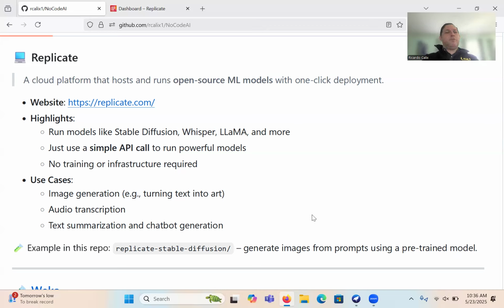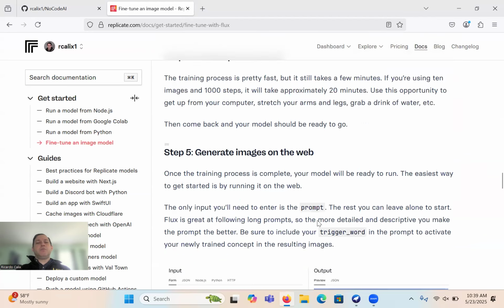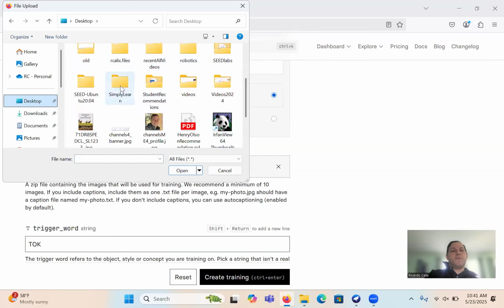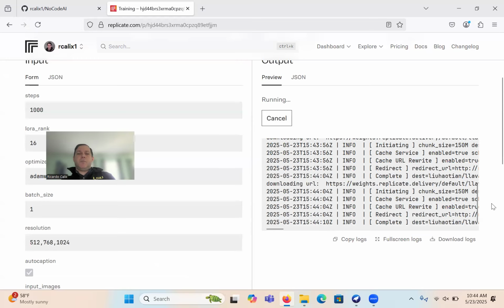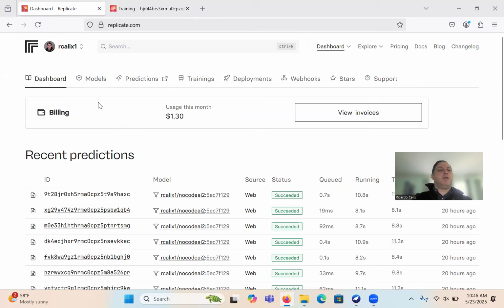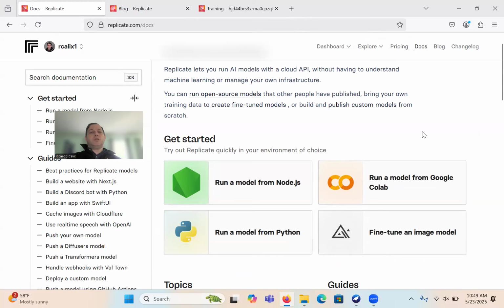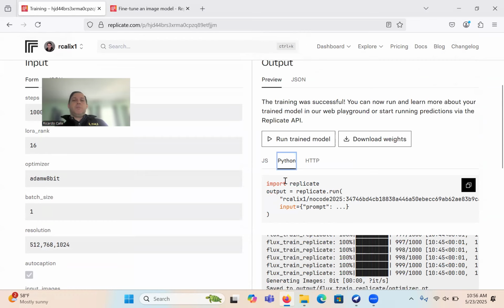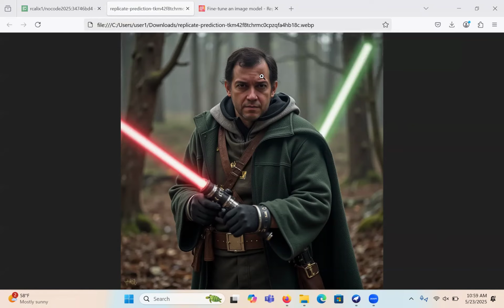No Code AI – Replicate: Use State-of-the-Art AI Models in Seconds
Presenter: Ricardo A. Calix, Ph.D.

Welcome to the No Code AI series — where you’ll learn how to harness the power of artificial intelligence without writing a single line of code! This series is perfect for beginners, educators, entrepreneurs, and anyone curious about building AI tools the easy way.

📚 Explore My Books on Amazon

💻 Code & Resources on GitHub
Access the open-source companion projects and tools featured in this video:

    This content was assisted by AI tools.